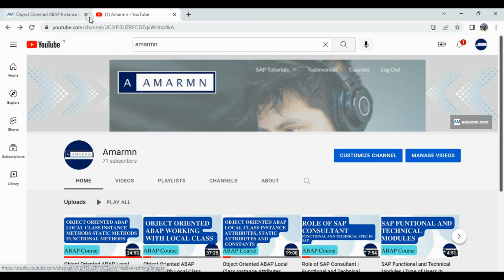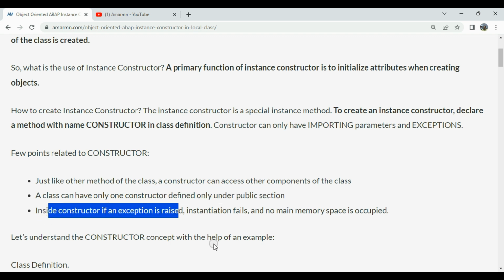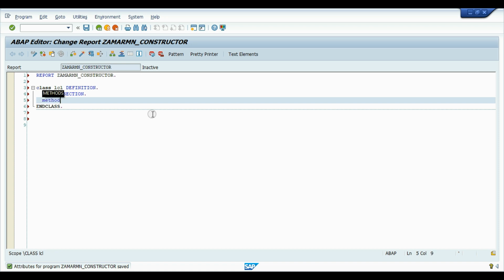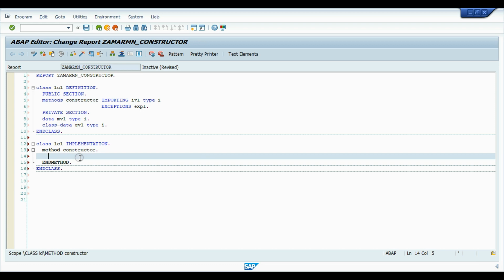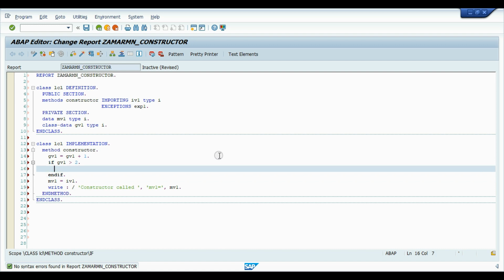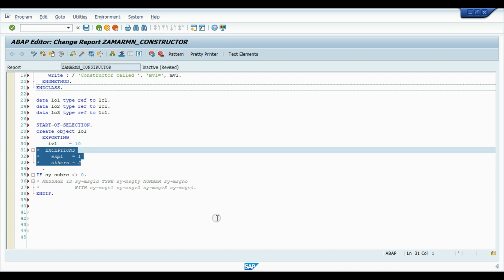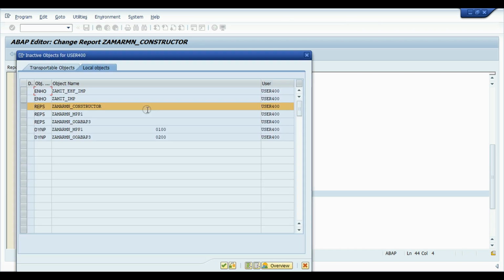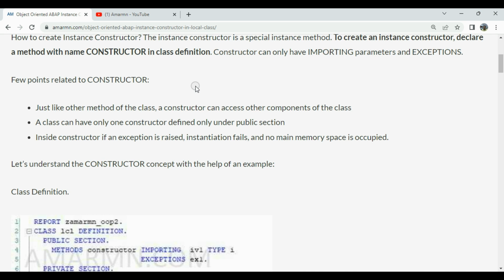Object Oriented ABAP Instance Constructor in Local Class